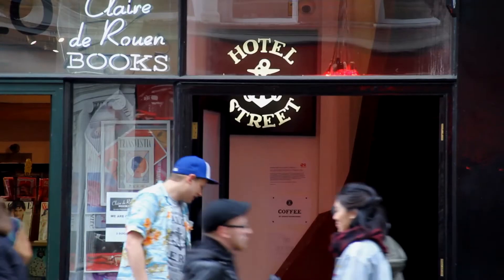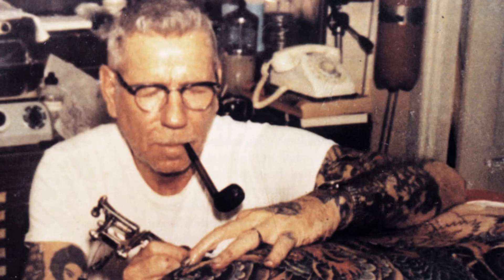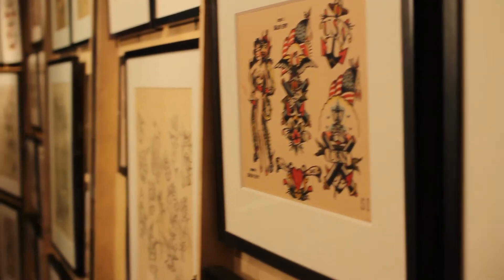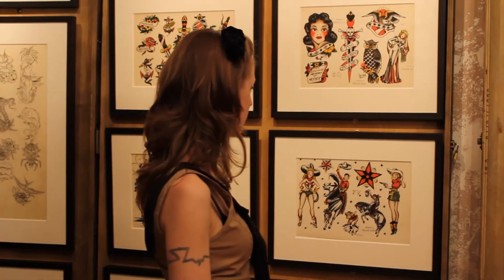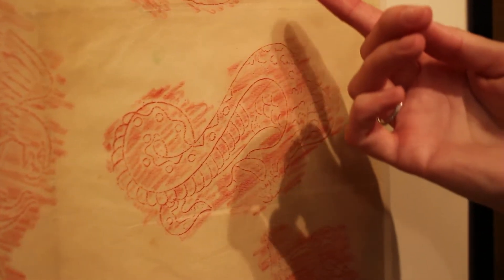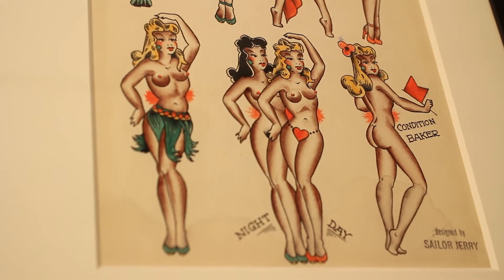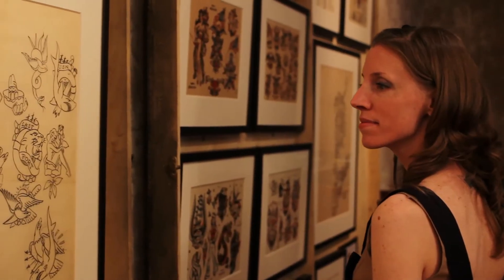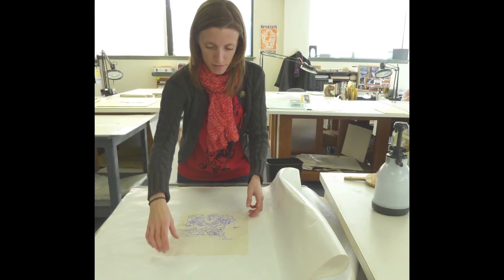The Hotel Street Gallery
We are proud to present this short video that details the original, hand-painted and beautiful conserved artwork, created from the hand of the man himself - Norman "Sailor Jerry" Collins, that we have on display at Hotel Street. It will give you an overview of what we have on display and more than a small reason to come down and visit!

The gallery is open in Hotel Street from Midday - Midnight, Tuesday to Sunday. 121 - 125 Charing Cross Road, London. See you there!